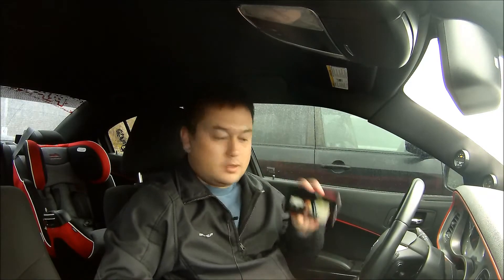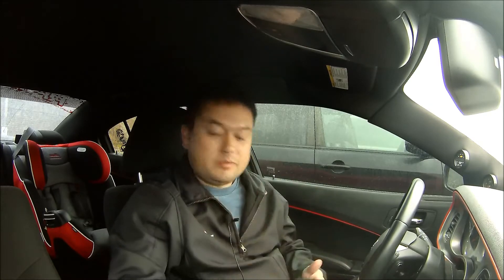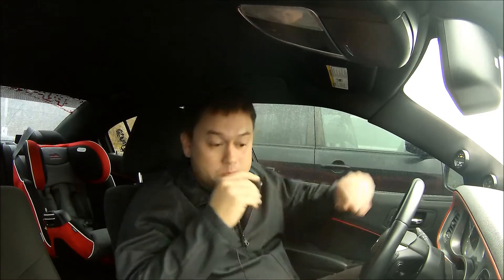Things I Like About My Procharged AWD Charger R/T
Just a short list of things I like about my Charger post modifications.  This is in addition to the list of things I like about this car before the Procharger I made earlier.

2014 Dodge Charger R/T AWD
D1SC Procharger
3600 Stall FTI Torque Converter
180 T-stat Mod
Custom Flowmaster exhaust with original 40 mufflers
Resonator delete
Various cosmetic mods
521 AWHP 508+TQ